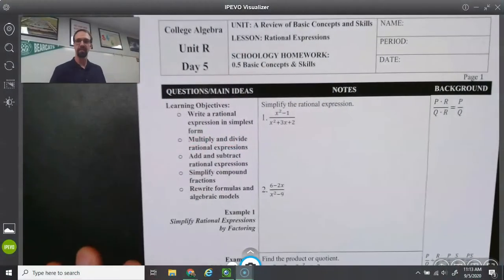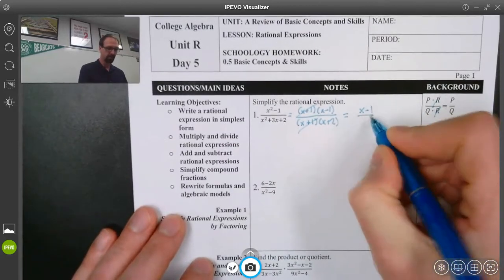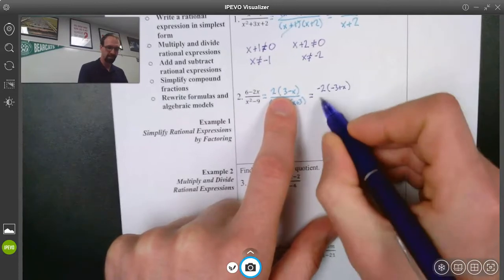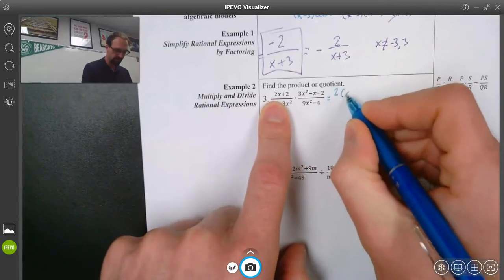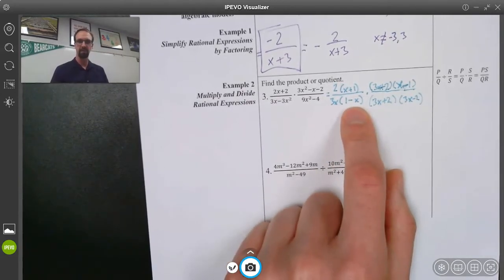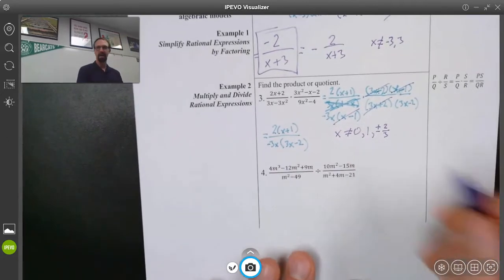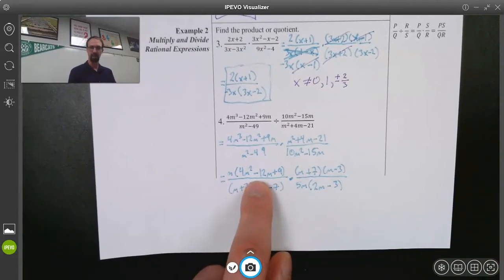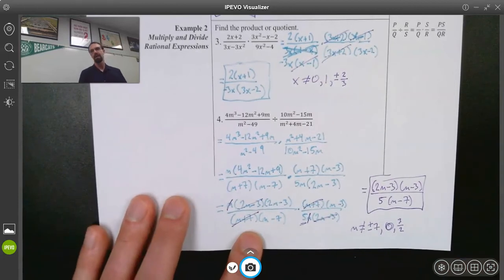CA 0.5 Examples 1 and 2